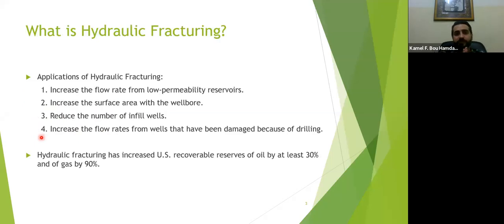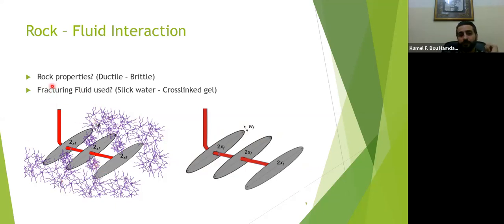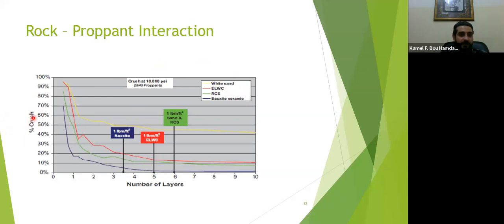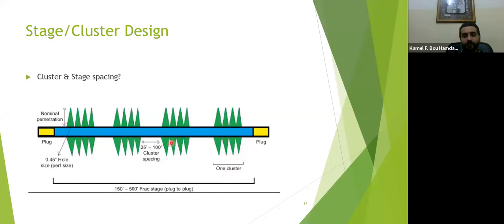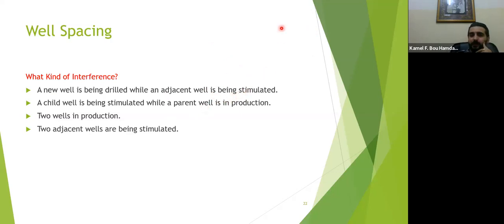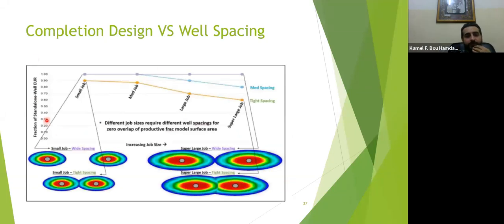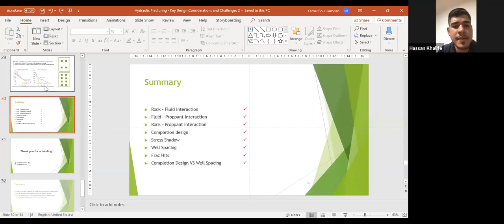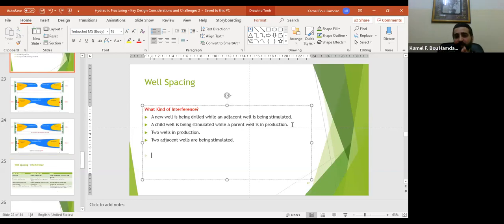July 16, 20 LOGBN: Hydraulic Fracturing: Key design considerations & challenges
Join us this Thursday, July 16, at 7 pm, for a follow-up webinar with Dr Kamel Bou Hamdan to discuss the possible interactions between proppants, fracturing fluids, and the reservoir rocks. The webinar will also highlight the effects of interference as a result of completion design and well spacing.